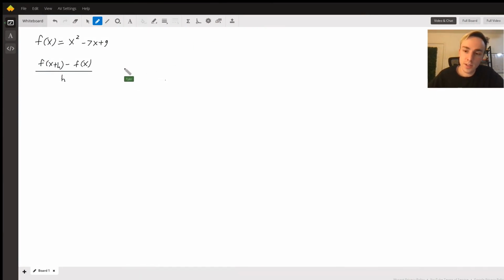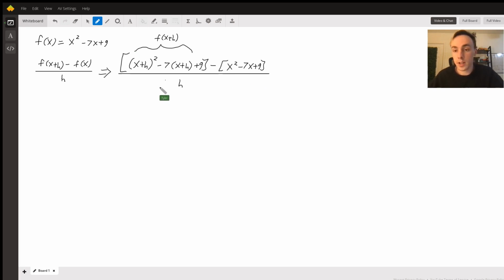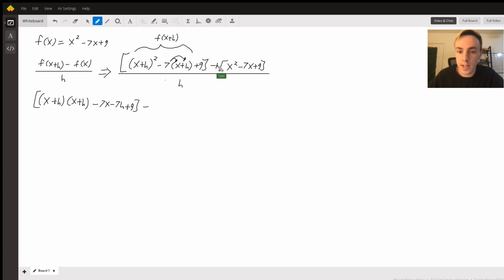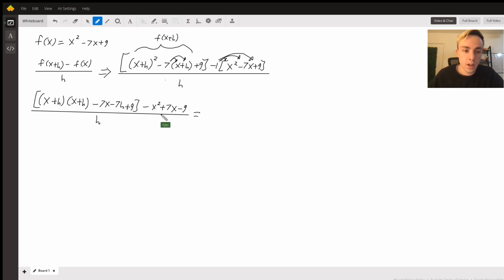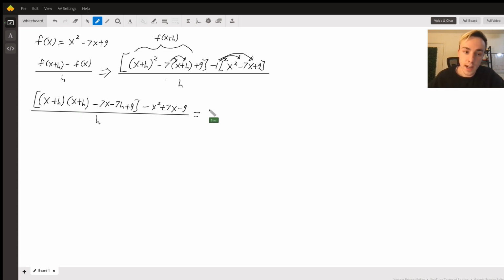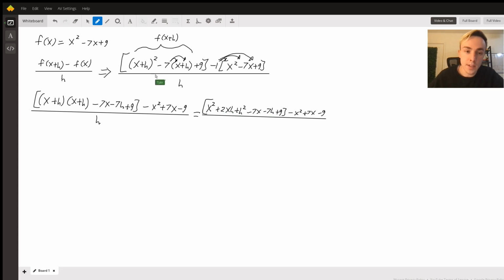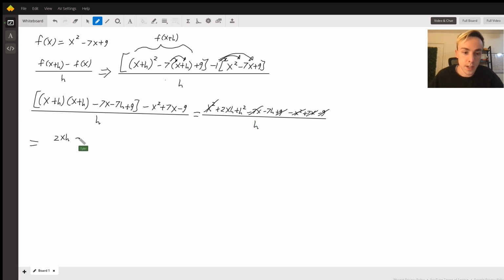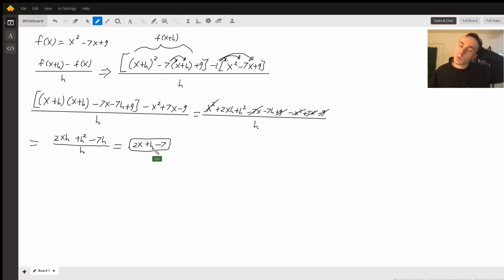Finding the difference quotient of quadratic function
Question: Use the difference quotient to find the function.
Find the difference quotient of the function f(x)=x2-7x+9

Answered By:

Tyler B.
Bachelors in Math with 3 Years Tutoring Experience